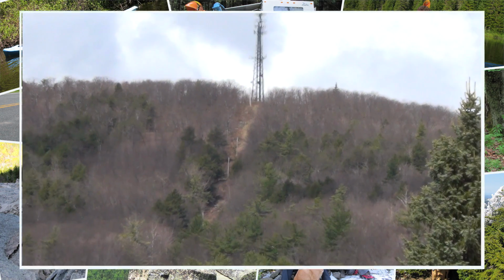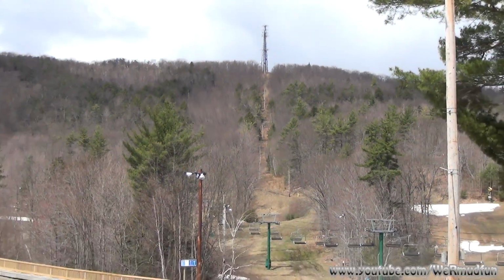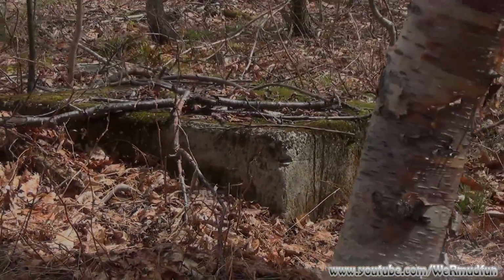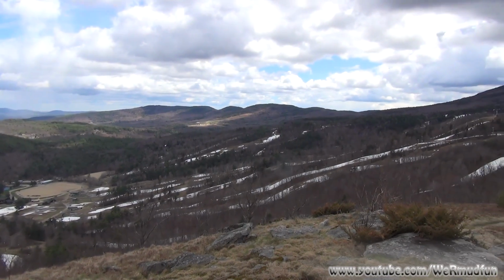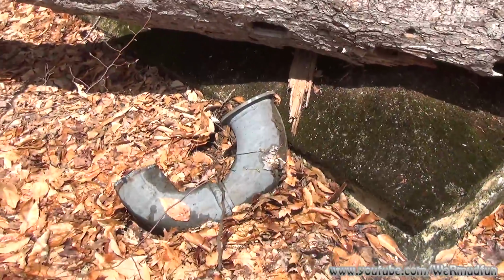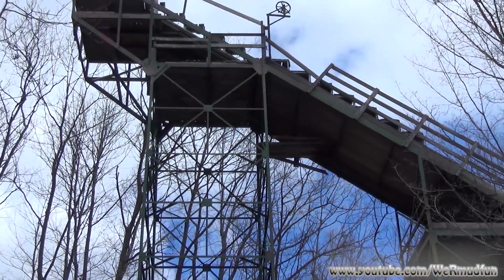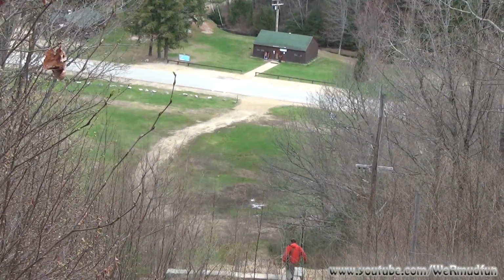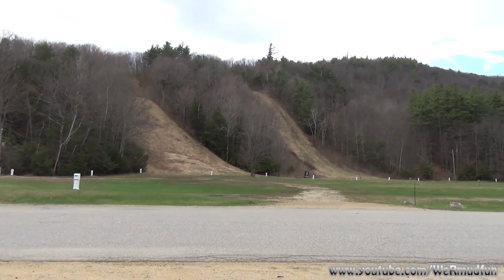Mount Rowe and it's Ski Jumps!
Mt Rowe is on the Belknap Range and is part of the Belknap 12 Hiking list that earns you a patch for hiking all 12.  This mountain was # 7 for us. It is considered an unexciting hike as access is via a service road to a cell tower.  We tried to make the hike more interesting by looking at the history of the mountain and trying to find remnants from the past. We did find the Rockin' Rowe Geocache. It was the first mountain in the east to have a chair lift, plus there are 4 ski jumps on the mountain side.